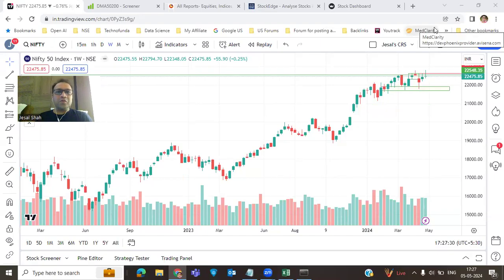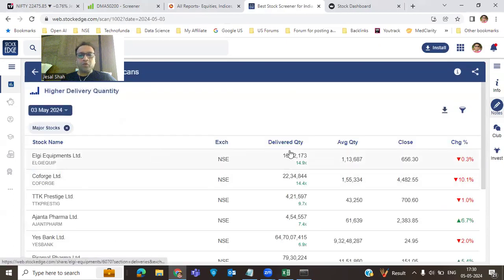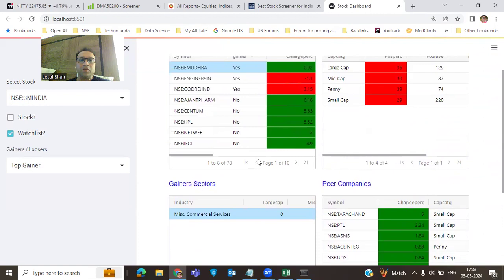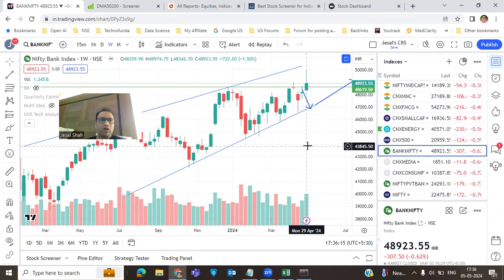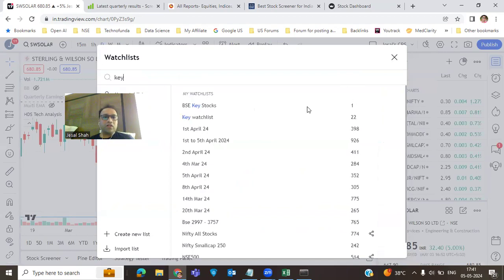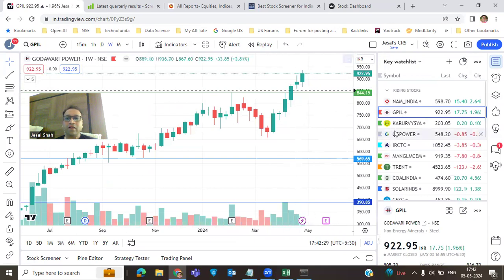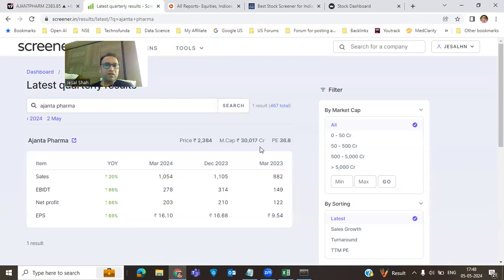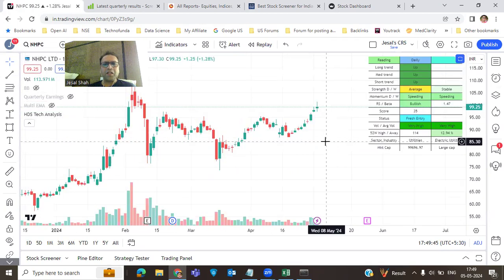Stocks for the week 5th May 2024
Stocks for the week 5th May 2024. Analysis of the high delivery stocks for swing trading only.

(This is only for study and learning purpose)

Added all stock learning tutorial videos playlist at end of the video.

This is only for study and education purpose, do your own analysis before investing in the stocks.

Below are the key technical parameters to identify good stocks
1) High delivery
2) Higher high pattern
3) good risk reward
4) Strong RSI
5) Strong RS
6) Running sector (added advantage)

This video is for study purpose only.

Related Topic :
Best Stocks To Buy Tomorrow, Share Market Me Paisa Kese Lagaye,
Breakout Stocks, Swing Trading Stocks, Stock Trading, Stock Market Today,
Multibagger Stocks, Share Breakout,
Investing, Share Market Basics for Beginners,
Stock Market Tomorrow, Share market India, Stock market News,
Share Market News, Breakout Stocks For Tomorrow,
Latest Stock Market news, Stock Market For Beginners,
Share Market For Beginners, Stock Market, Share Market,
Stock Market India, Share Market Today, Trading, Intraday,
Nifty 50, Indian Stocks, Nifty, Sensex Today, Nifty Bees,
Best Swing Trading Stocks, Share Market news Today